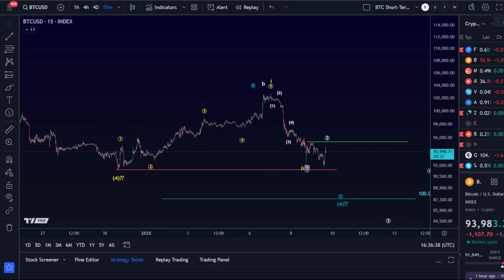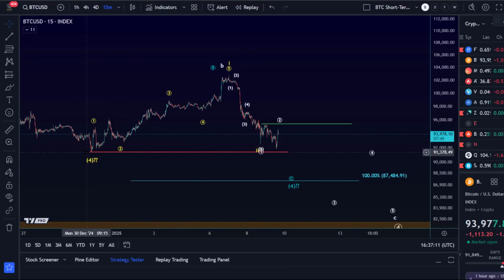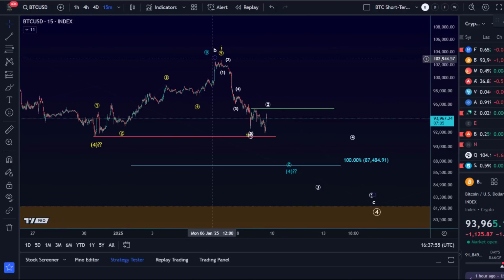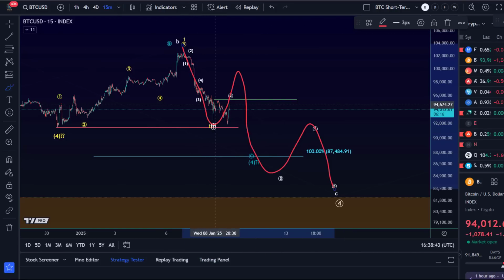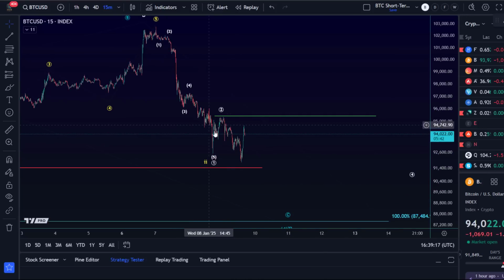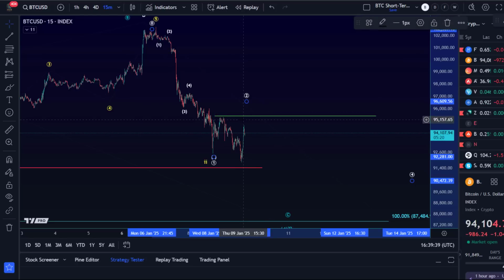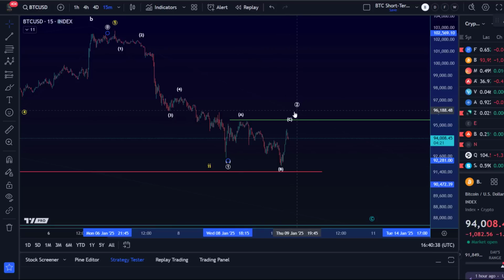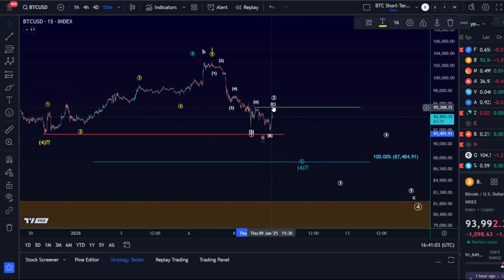Bitcoin Price Elliott Wave Price Update: Understanding the Bullish and Bearish BTC Scenarios